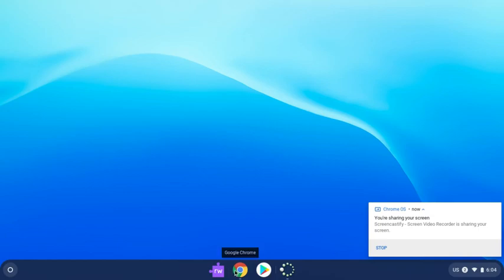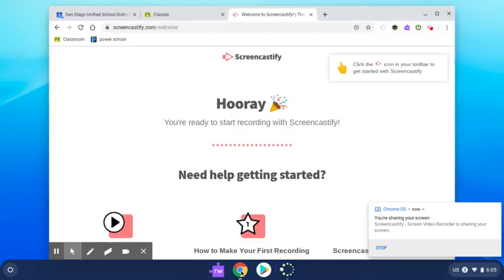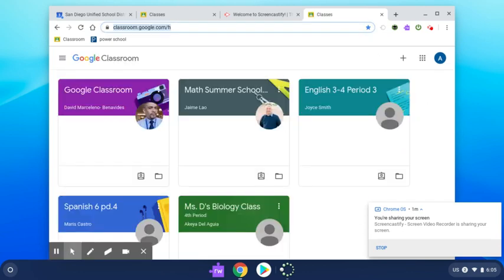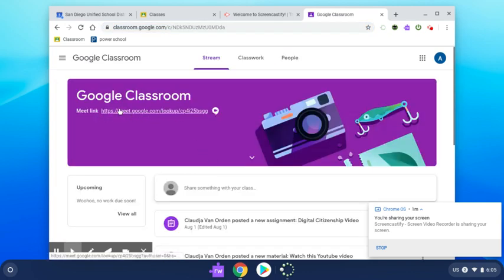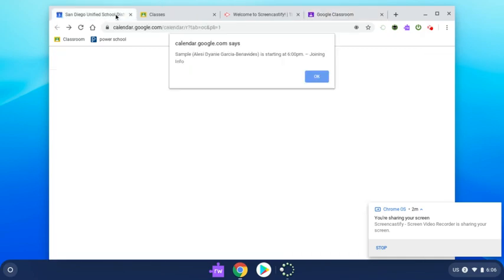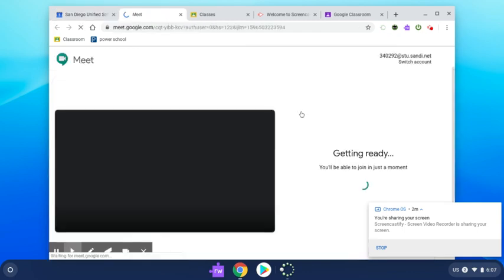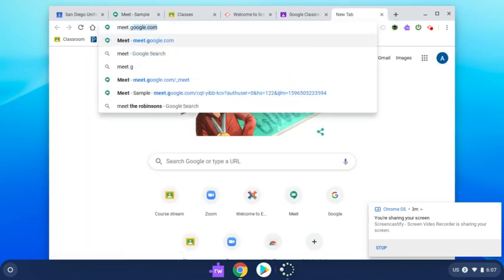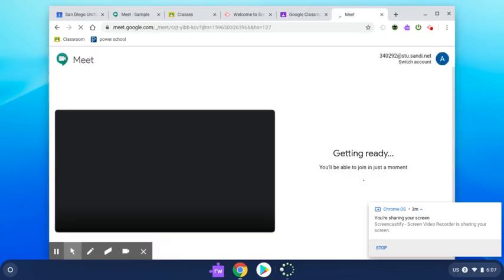Meet via Chromebook